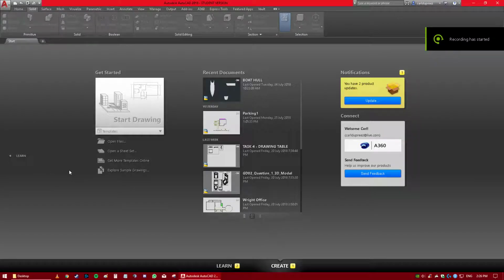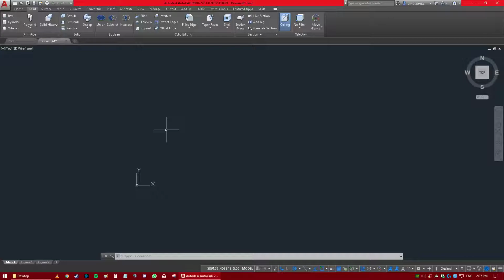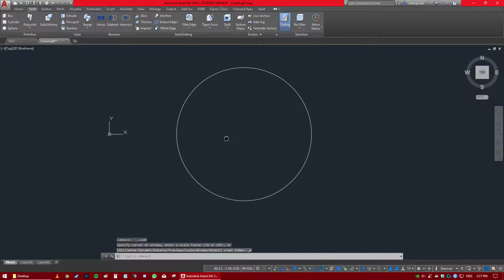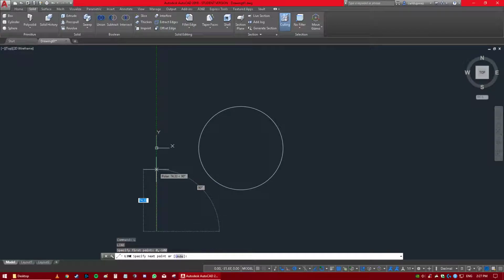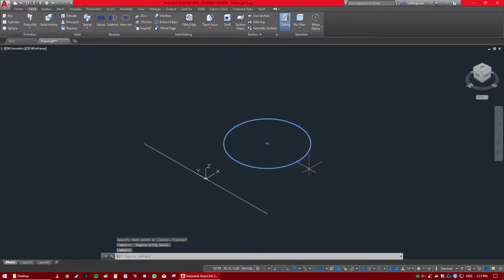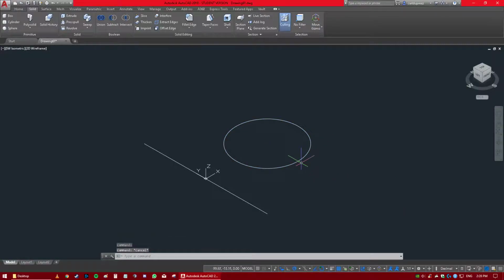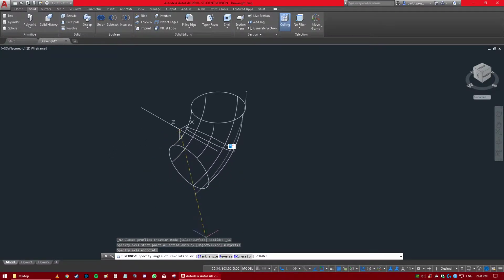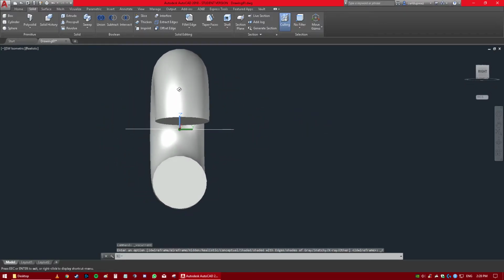BASIC REVOLVE in AUTOCAD